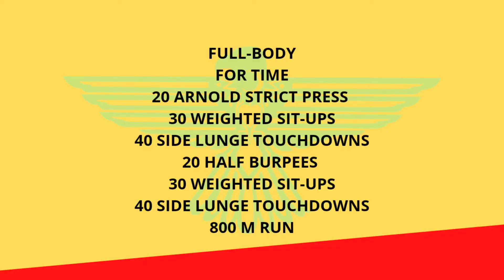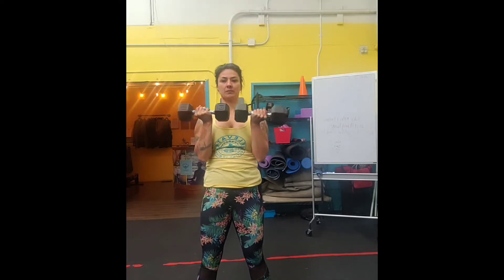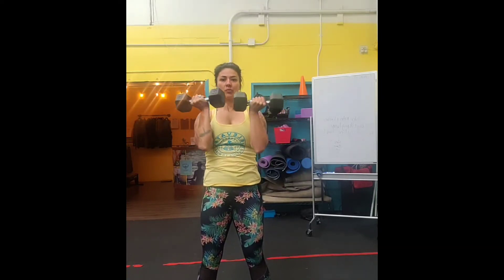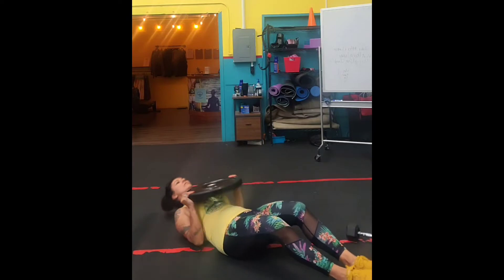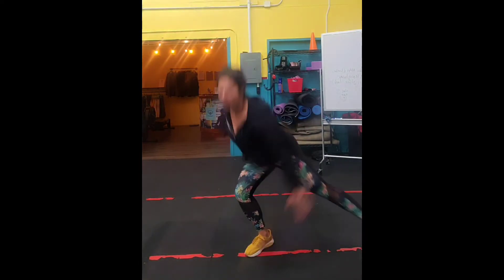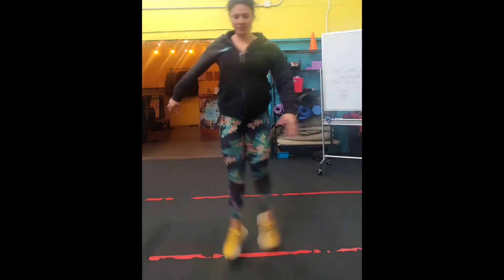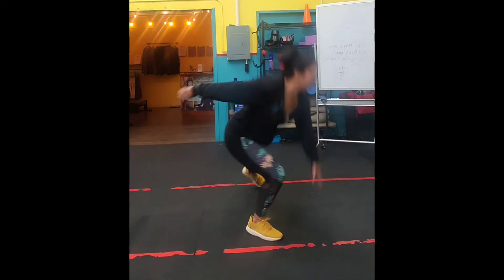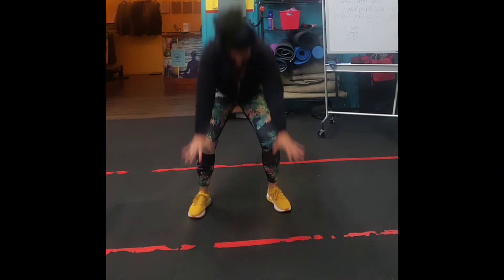Full-body Workout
FULL-BODY

FOR TIME

20 ALTERNATING ARNOLD STRICT PRESS

30 WEIGHTED SIT-UPS

40 SIDE LUNGE TOUCHDOWNS

20 HALF BURPEES

30 WEIGHTED SIT-UPS

40 SIDE LUNGE TOUCHDOWNS

800 M RUN

Join us near or far!

You’re gonna want to write the workout down, have a timer and, of course, some music!

Please warm up for about 10 minutes prior and be sure to stretch after!

For this workout, you will need a pair of dumbbells or something with weight.

From full body to upper body, lower body and let’s not forget those abs, and some cardio! Our channel has you covered!

Bypass the overwhelm that comes when trying to lean out and live a healthy lifestyle without all the confusion!

If you are trying to lean out, you know how overwhelming and frustrating it can be with all of the information and fads out there! That's why I have created this free mini-course to teach you the three most important steps you need to take so that you can lean out and live a healthy lifestyle without all the confusion! Consider this your step-by-step guide!

The three most important steps you need to take so that you can lean out and live a healthy lifestyle without all the confusion!

Head over to the link in our bio or click the link below and join this free course!

Let us know how you did below!